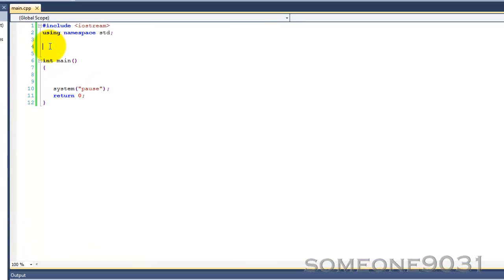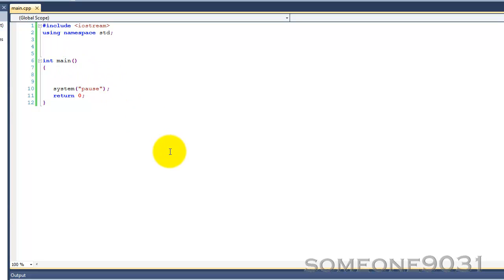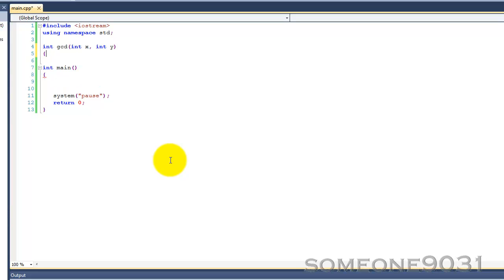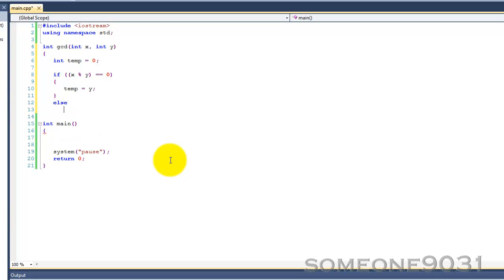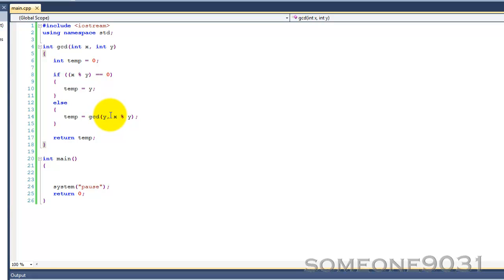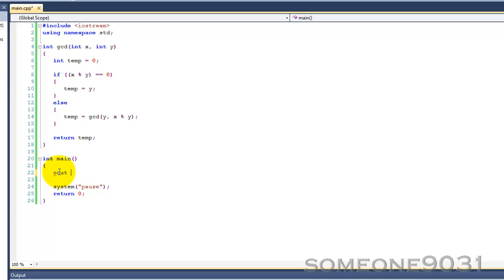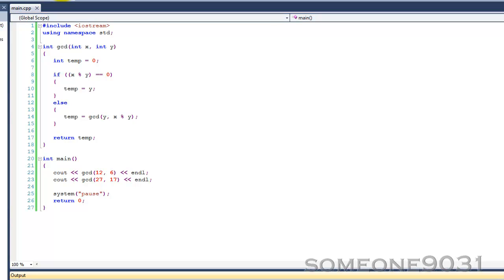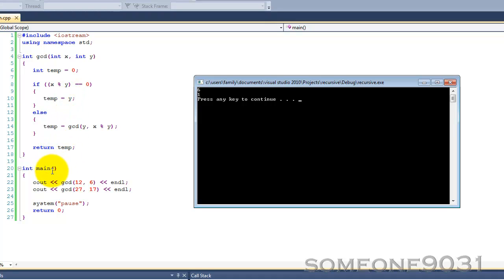C++ NOOB TO PRO-TUTORIAL 40-RECURSIVE FUNCTIONS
I go over recursive functions in C++ and show you how to write a function to calculate the GCD (Greatest Common Divisor) of two numbers.